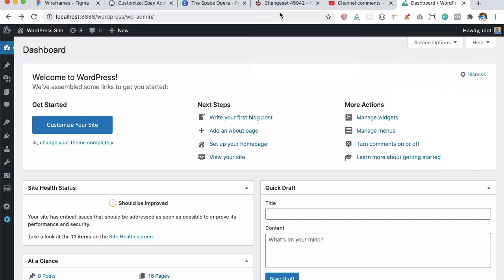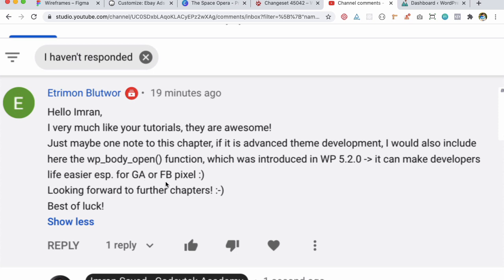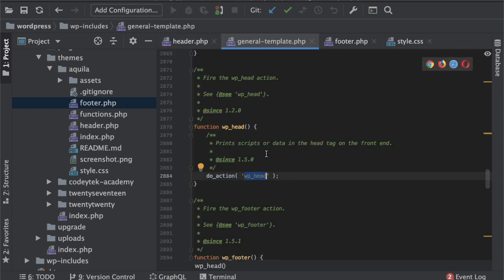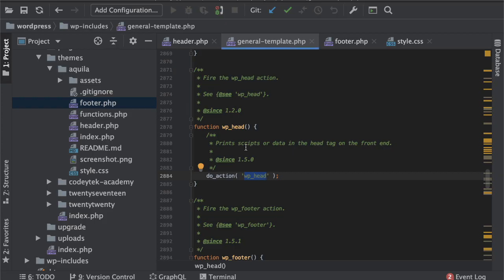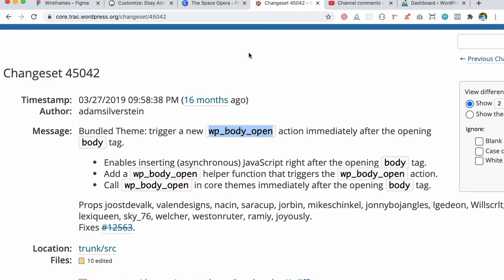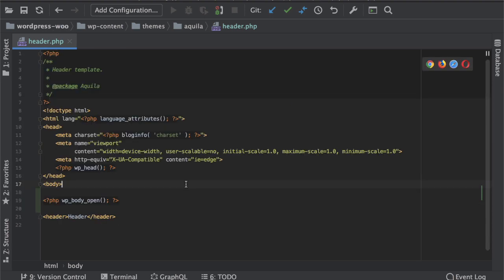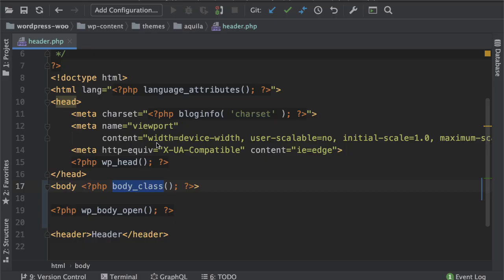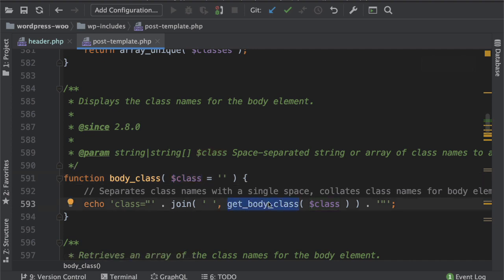#5 Advanced WordPress Theme Development | Wordpress theme development course | wp_body_open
Adding wp_body_open() and body_class()
Advanced WordPress Theme Development | Wordpress theme development course | Intro

Social Links